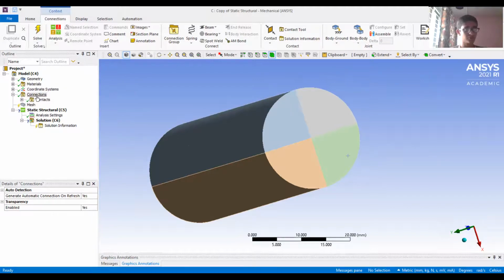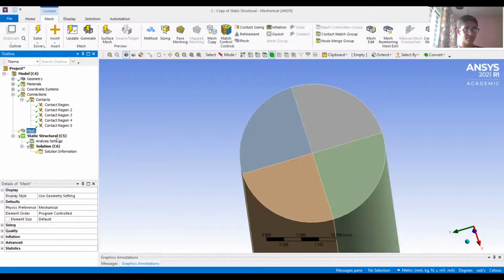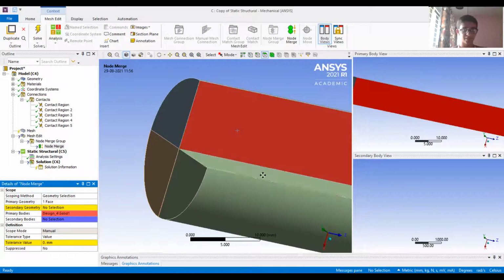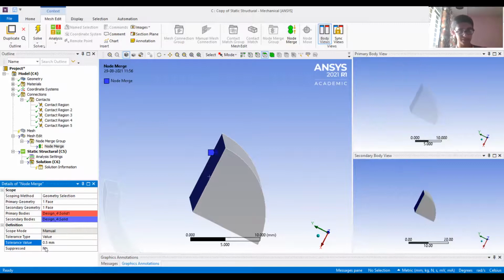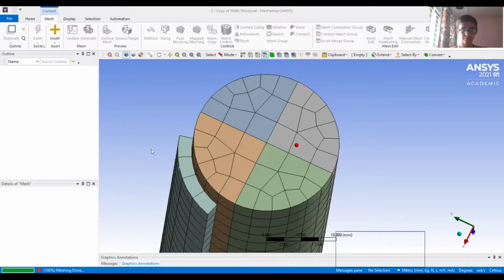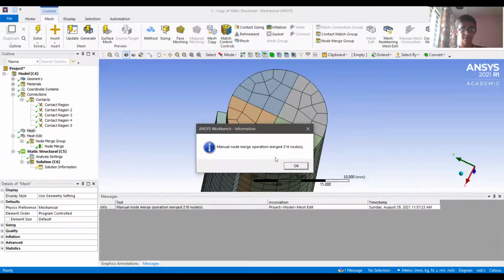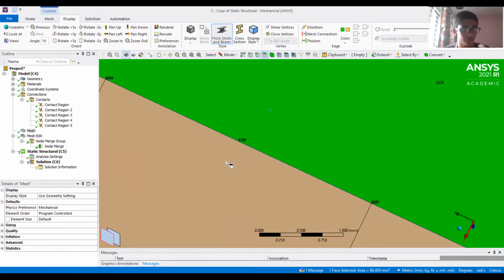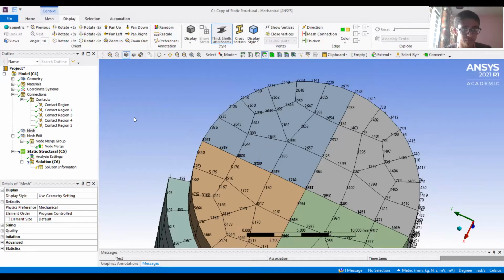9 How to Perform Node Merging? Why should you do node merging? ANSYS Meshing Details Step 4 | Final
This is the last step of meshing in which we perform node merging. Here nodes from adjacent faces are merged. There are 2 major advantages of performing node merging explained in this video. ANSYS Workbench Mechanical Interface is used to explain step by step process of how to merge nodes. The concept of master and slave geometry or target geometry is also explained.

2. Mechanical Engineers and Aspirant. Get your introduction to various fields and trending research going on world wide here

3. Mechanical Engineering Complete Study Pack courses from top engineering college (engineering university) of India for Undergraduate Studies / Bachelor / B. E. / B. Tech.

4. Complete Learning Series Tutorial for ANSYS / Mechanical / Fluent / CFD / Thermal / Vibration // Step by Step Learning for Start to End / Begineers / Intermediate / Expert / CAD / CAM / Solidworks, Fusion 360, AutoCAD, PTC Creo, SpaceClaim

1. Course on Sustainable Development
2. Webinar on Resume Making by Top Industrial Experts
3. Webinar on Technical Paper Writing by SAE Experts
4. Volleyball Match of BITS Goa